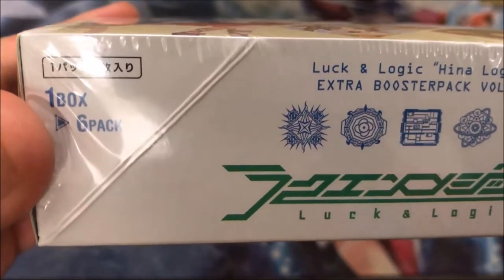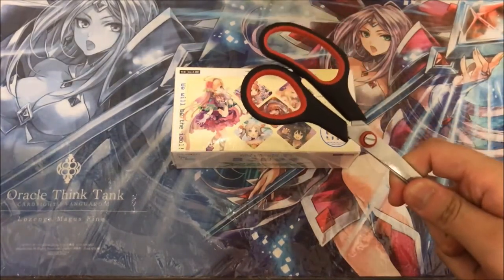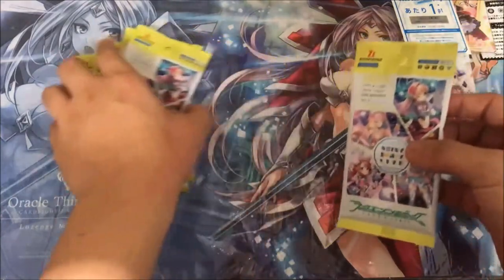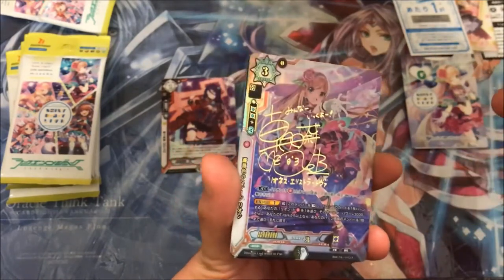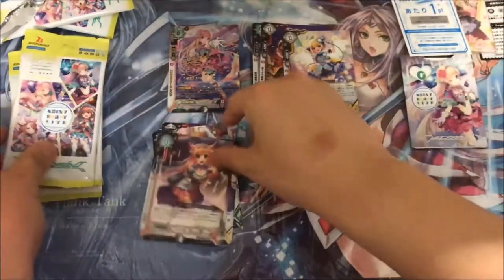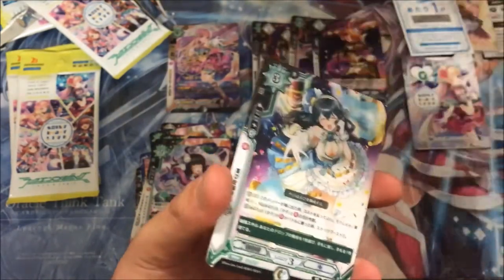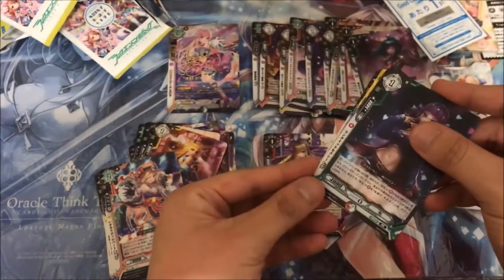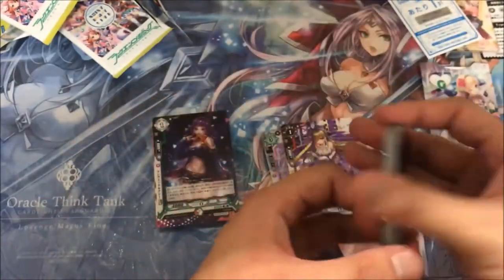Unboxing TCG: Luck &Logic - L&L HEB01 - Shiny Day Live [シャイニー デイ ライブ]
A casual TCG player opening L&L HEB01 - Shiny Day Live [シャイニー デイ ライブ]

Gives Luck and Logic more Love!!! But to be honest, kinda disappoint with this booster since there are only 6 packs. But it's idol booster, not my taste but I can live with it.

Hope you guys enjoy the short skit I made!! XD

Background Music: Hina Logi: From Luck & Logic OP Full BUTTERFLY EFFECTOR by TRUE

note: as angle bracket is not allowed in description so i need to removed it